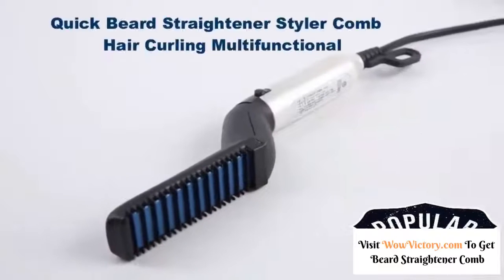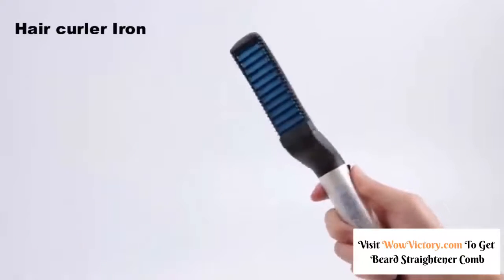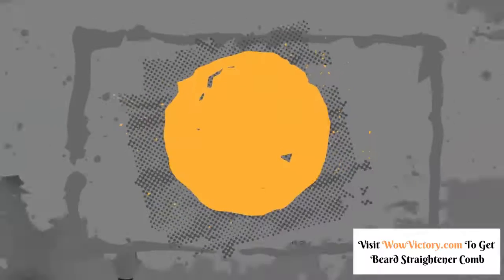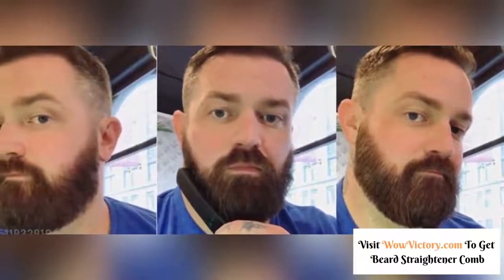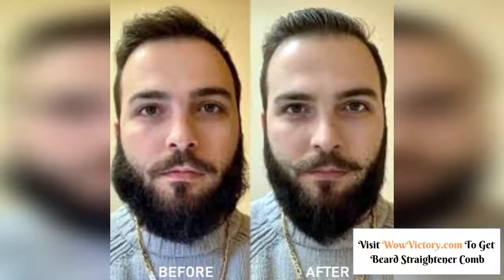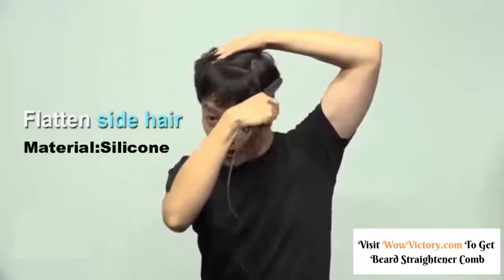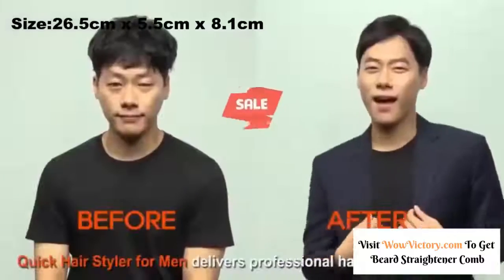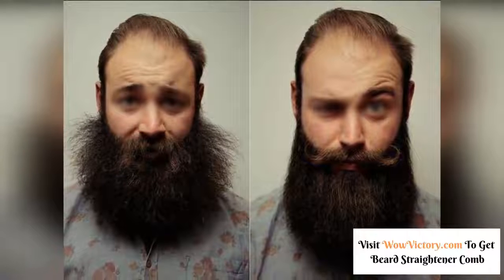Beard Straightener Comb 2020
The Beard Straightening Comb is the first ever men’s heated straightening brush, designed exclusively to smooth out facial hair for an effortlessly soft finish.

Combining the functionality of a hairbrush with the power of heat, the Beard Straightening Comb restores your beard or hair to masculine, groomed perfection in just 30 seconds!

It guarantees no damage to beard. This Comb uses negative ion technology to prevent heat damage. You can use Beard Straightening Comb daily for a healthy and polished beard look. Moreover, its heat barrier design will prevent heat damage to your face.

Beard Straightening Comb is the ultimate advantage in a world of average beards! Using a low profile design and negative ion technology, a thick out of control beard can be transformed into a soft, smooth, and enviable look.

Join thousands of others discovering this amazing Comb and find out how it takes their beard to the next level.